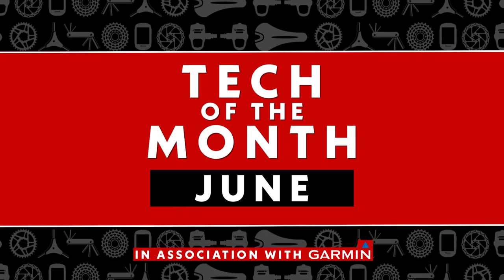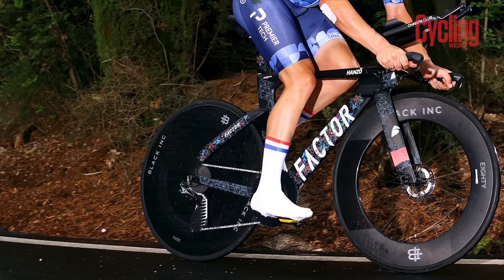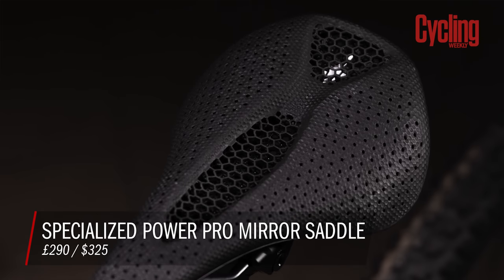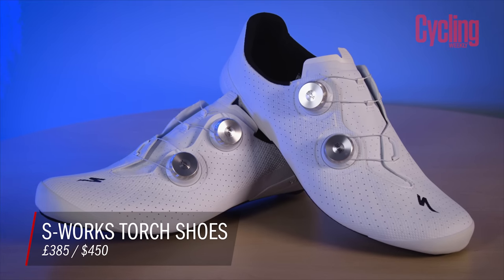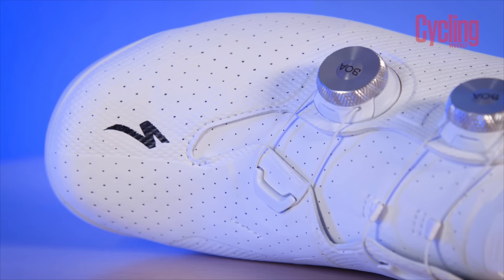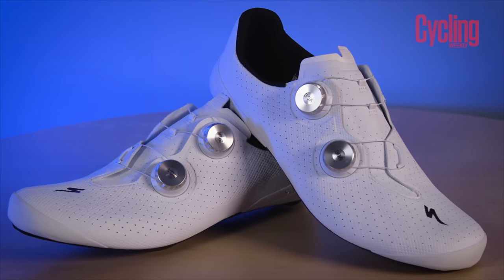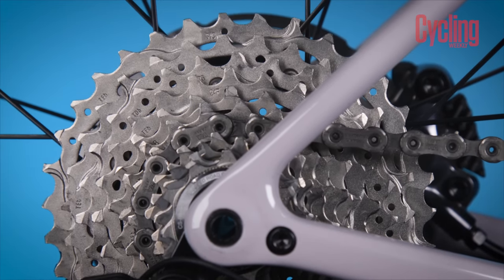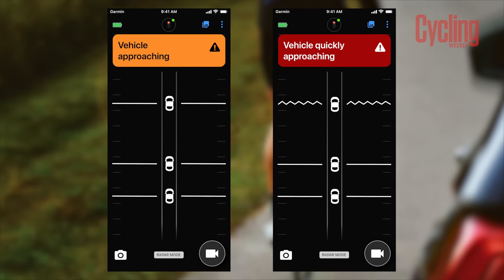Is This New Groupset The Dura-Ace Killer? | + Garmin Giveaway!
There's a whole lot of new tech out for this month. We've got new a whole new wheel range from Enve as they update their road SES range. Black Inc have also dropped their latest disc wheel, the Black Inc Zero. Silca seem to have found the solution to uncomfortable and unpractical lycra socks by building in all the benefits into the first aero knit sock. Specialized has introduced their Mirror padding to a new price range meaning one of their most popular shapes, the Power saddle is available to even more people with their top tier cushioning system. We also take a look at the new Ultegra group set and ask, is there any point in buying Dura-Ace? We also take a look at the brand new Pinarello Grevil F, the latest of the fast gravel bikes promising increases of speed and comfort for long days in the saddle.

00:00 - Intro
00:32 - New Enve SES Wheels
02:44 - Black Inc ZERO Disc
03:29 - Silca Aero Socks
05:28 - Specialized Power Pro Mirror Saddle
07:26 - Classified Hits the Pro Peloton
08:53 - Specialized Torch Shoes
13:57 - The Dura-Ace Killer?
19:38 - Brand New First Look Pinarello Grevil F
23:21 - Outro